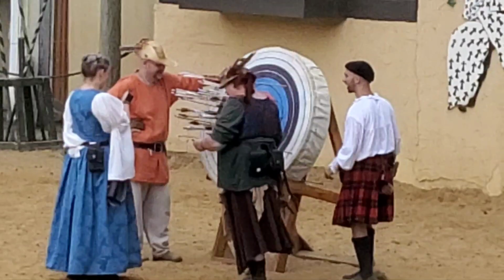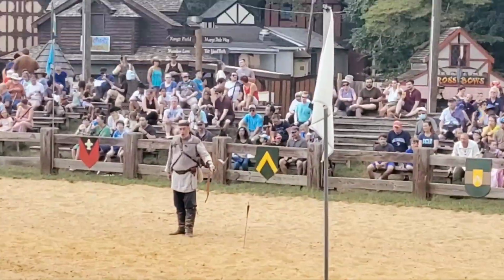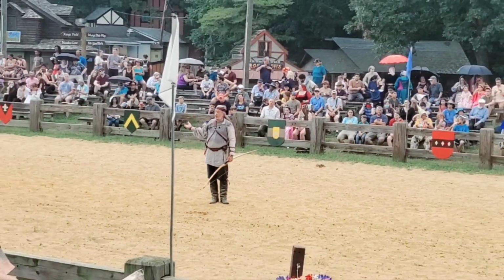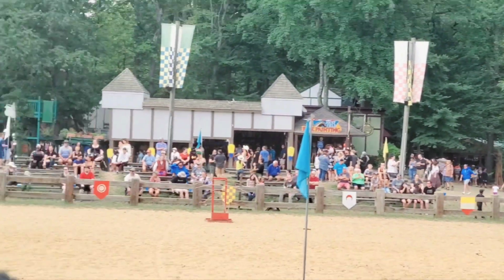Archery 🏹 🎯 @Renaissance Faire Maryland 2022